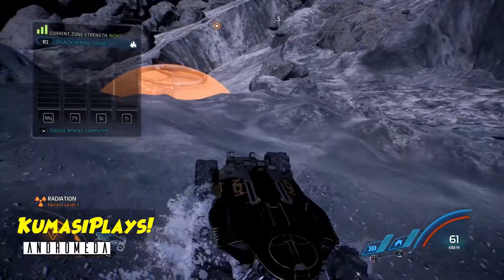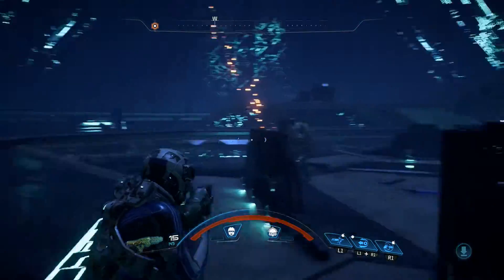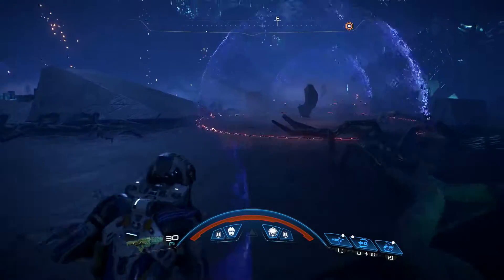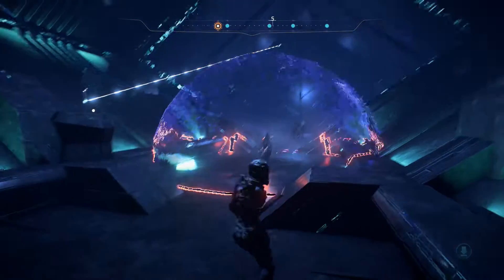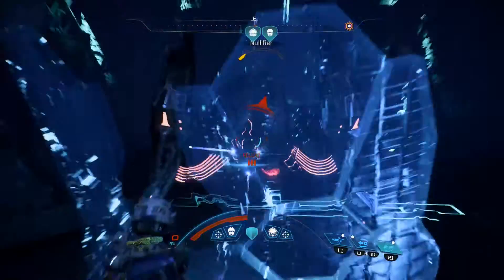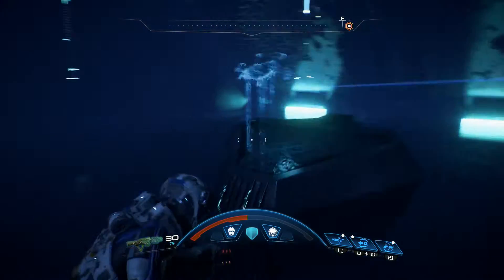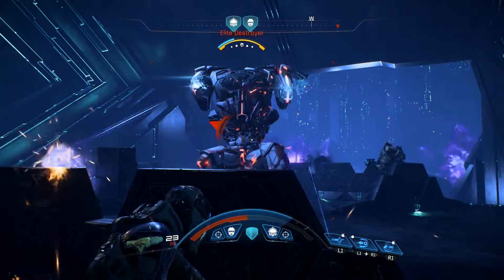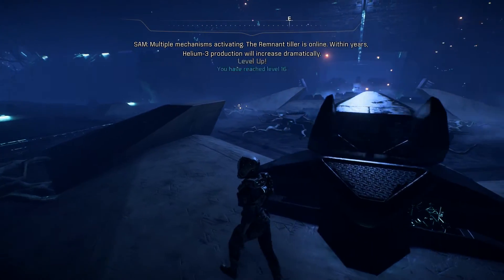Remnant Tiller Walkthrough MASS EFFECT ANDROMEDA Gameplay Part 12 [1080p HD 5.1 Surround]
Remnant Tiller WalkthroughMASS EFFECT ANDROMEDA GAMEPLAY is a walkthrough of the Remnant Tiller in Mass Effect Andromeda. The Remnant Tiller Walkthrough will also show the completion of the remnant tiller puzzles. MASS EFFECT ANDROMEDA gameplay and walkthrough by KumasiPlays on the PS4 in 1080HD and 5.1 surround sound.

Mass Effect: Andromeda is an action role-playing video game developed by BioWare and published by Electronic Arts for PlayStation 4, Xbox One and Microsoft Windows. Mass Effect: Andromeda was released​ in North America on March 21, 2017 and in Europe on March 23, 2017. It is the fourth entry overall in the Mass Effect series and the first since Mass Effect 3. Mass Effect: Andromeda begins within the Milky Way Galaxy during the 22nd century, where humanity is planning to populate new home worlds in the Andromeda Galaxy as part of a strategy called the Andromeda Initiative. The player assumes the role of either Scott or Sara Ryder, an inexperienced military recruit who joins the Initiative and wakes up in Andromeda following a 600-year journey.

Mass Effect: Andromeda begins in 2185, between the events of the second and third games in the original trilogy. The four Citadel Council races are planning to populate new home worlds in the Andromeda Galaxy as part of a strategy called the Andromeda Initiative. Each race will send 20,000 citizens on a one-way, 600-year journey to Andromeda aboard their own transportation vessel, called an Ark, and selects a leader, known as a Pathfinder. Once the races arrive, they will help build the Nexus, a huge space station that serves as a center of government and diplomacy, a living area, as well as a base of operations for the Pathfinders.